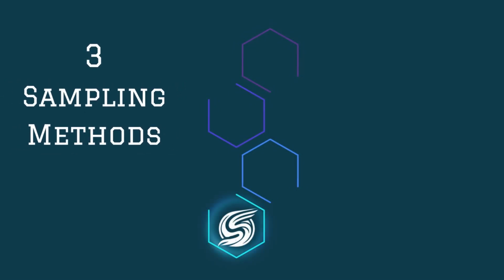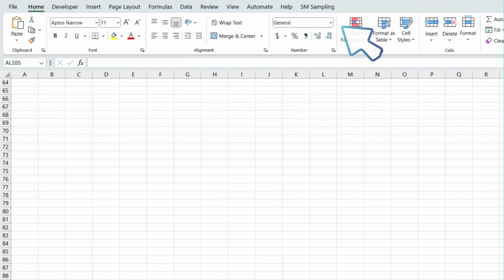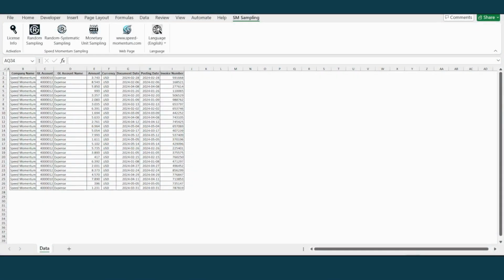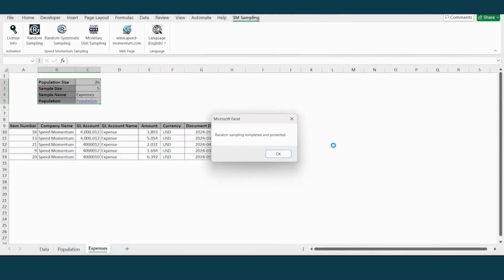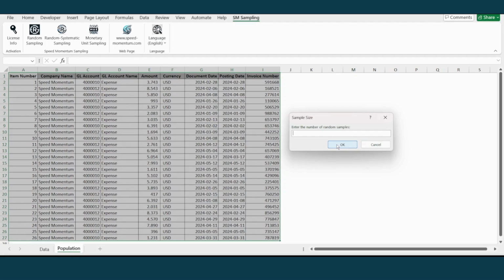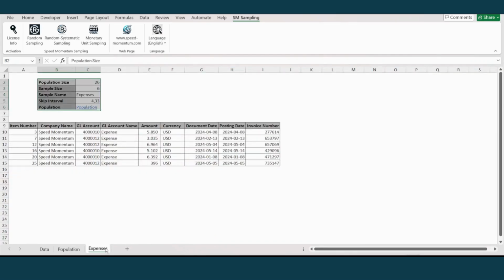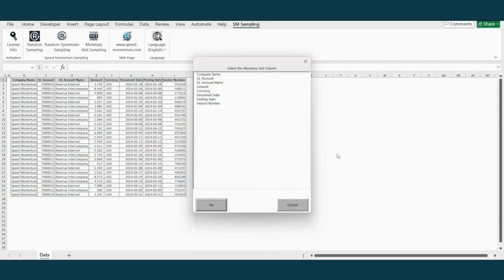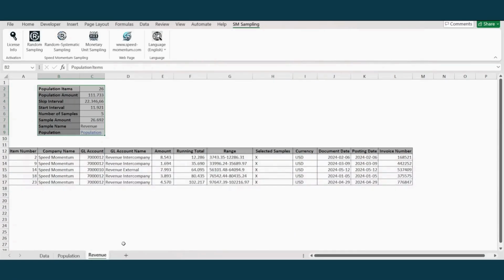Speed Momentum Sampling - Excel Add-In for Audit Sampling fully compliant with ISA530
Hello External and Internal Auditors!
Only for you, we have the first Excel Add-In fully Compliant with ISA 530
 Three Sampling Techniques
1.Random Sampling
2.Random Sampling using the Skip Interval Technique
3.Monetary Unit Sampling
 High Efficiency
 Structured Templates for Populations

Currently available in 3 languages:
- English
- German
- Polish